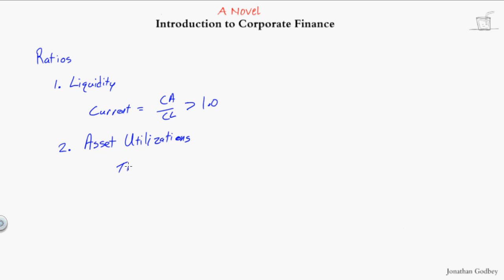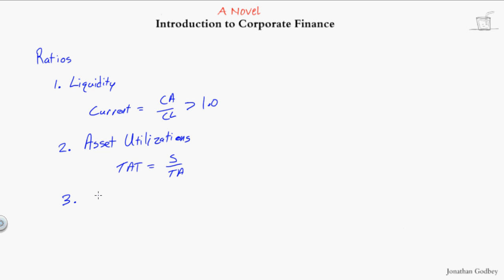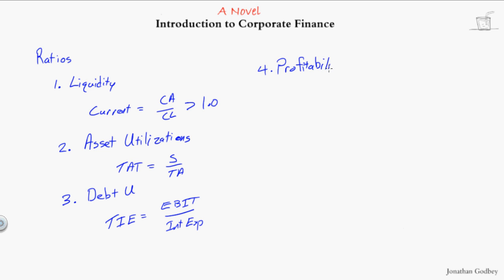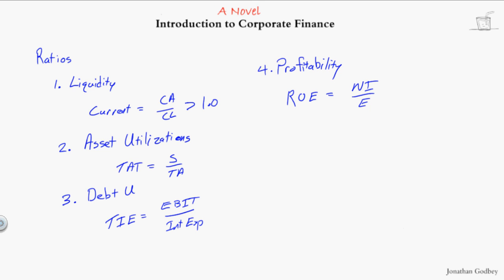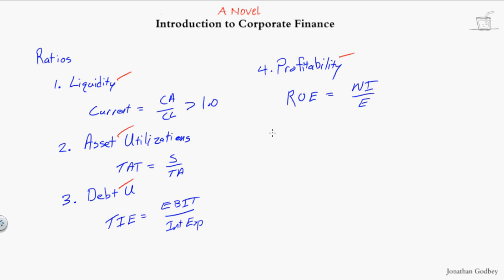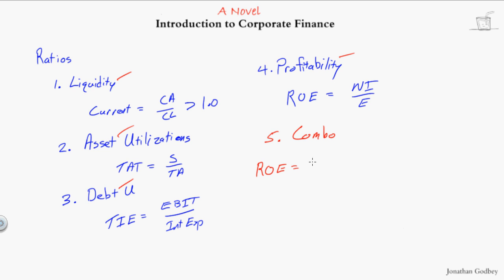Novel Intro Ch 4 Ratios